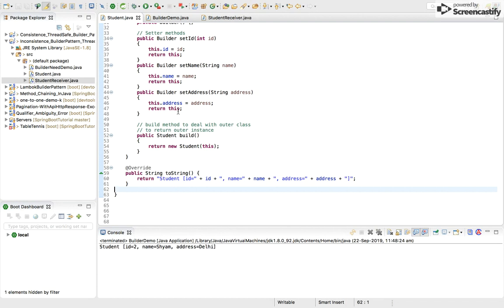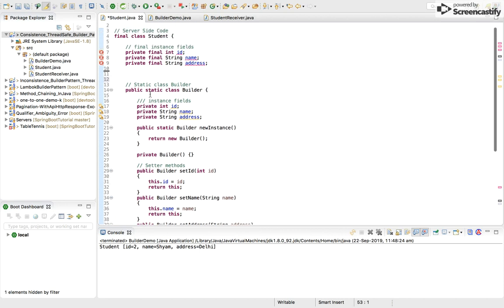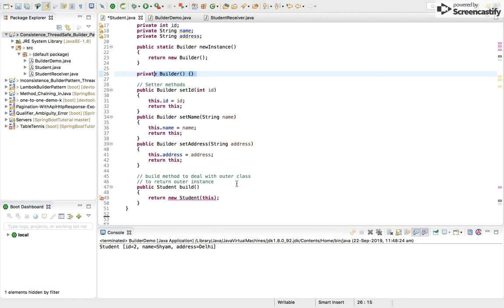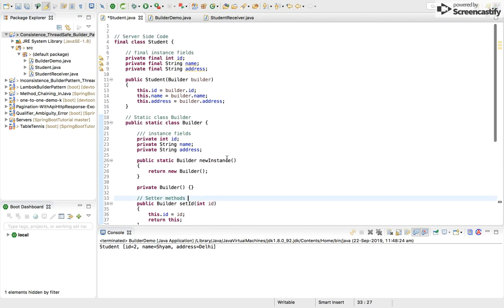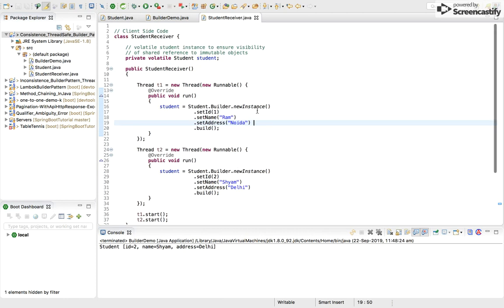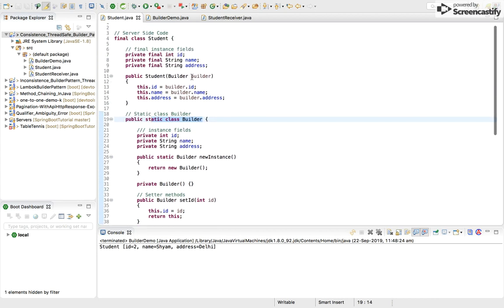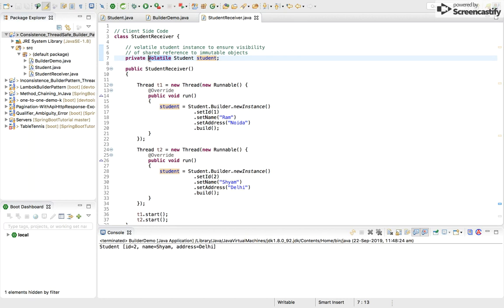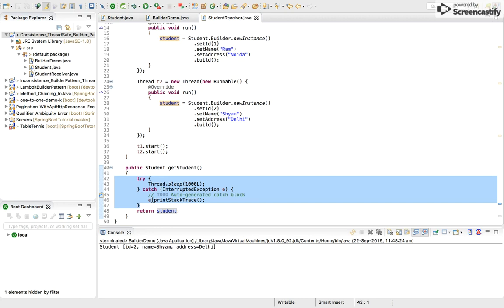Builder Pattern Implementatation For Thread Safety , Consistency and Immutability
This Video Will tell How Builder Pattern is safe for Thread Safety , Consistency and Immutability.